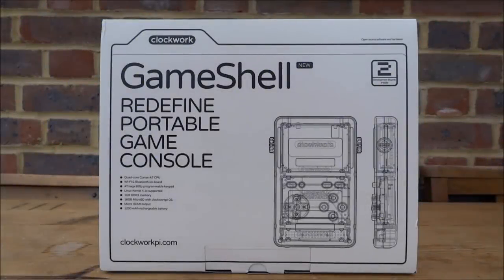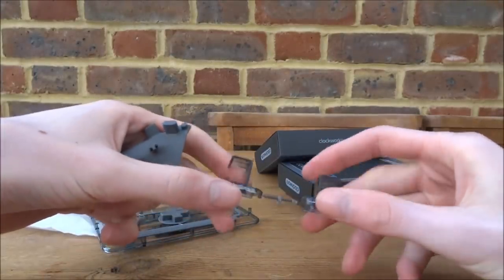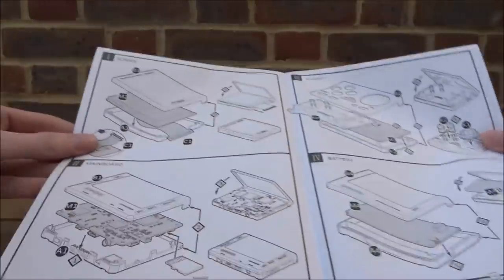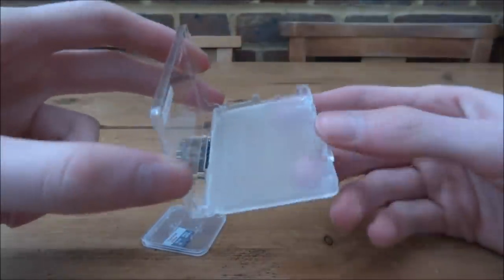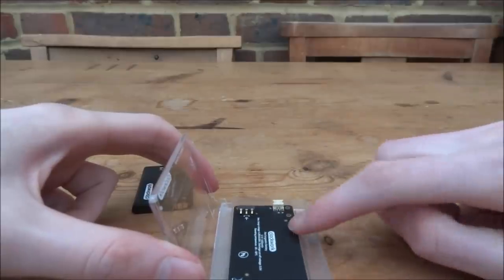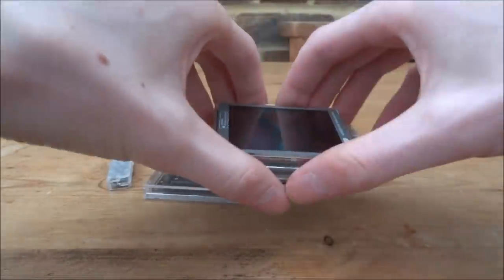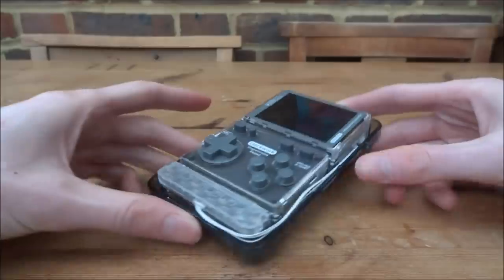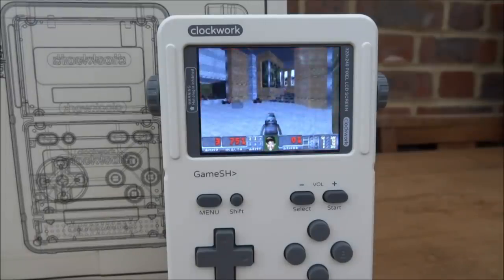Build Your Own GameBoy! (ClockWork GameShell)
In this video I will be building the GameShell. A build your own Gameboy project from ClockWorkPi. The GameShell can play all types of retro games and is easy to put together!